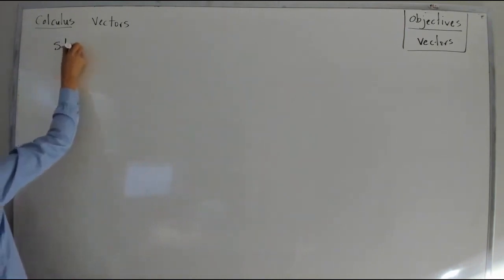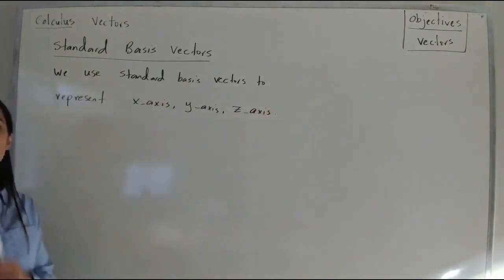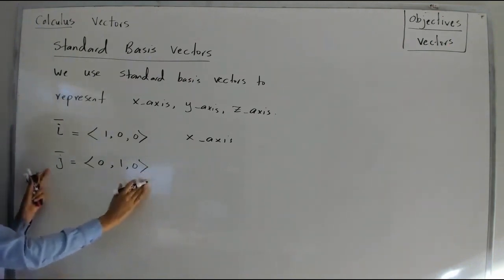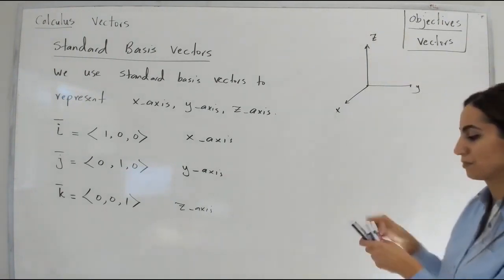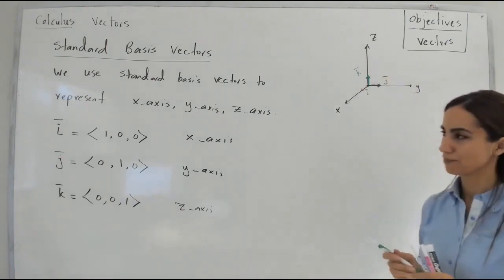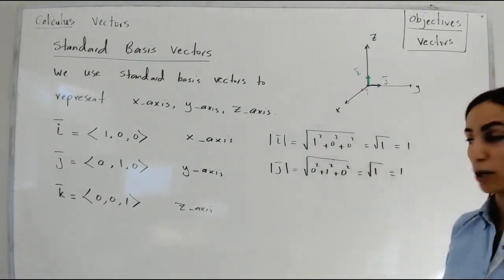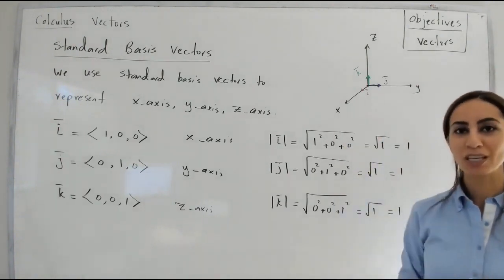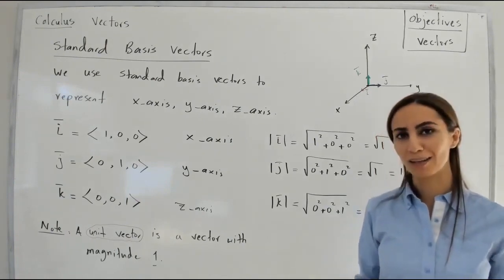Vector part 2 Standard Basis